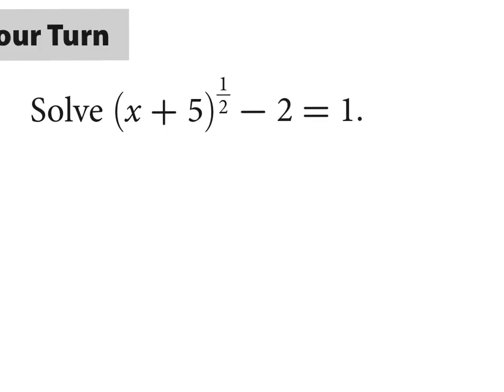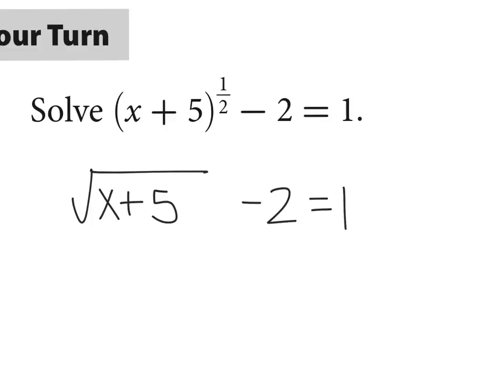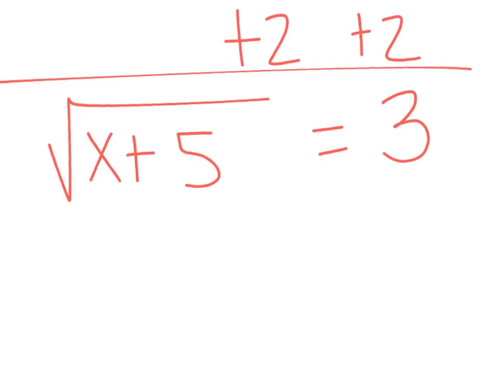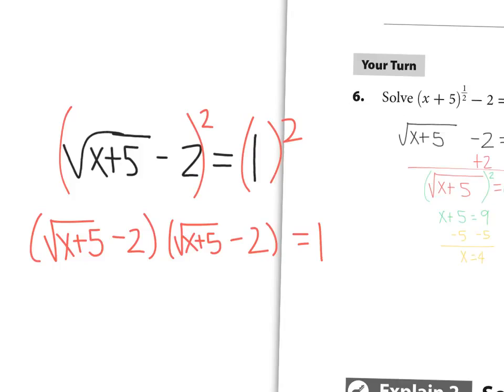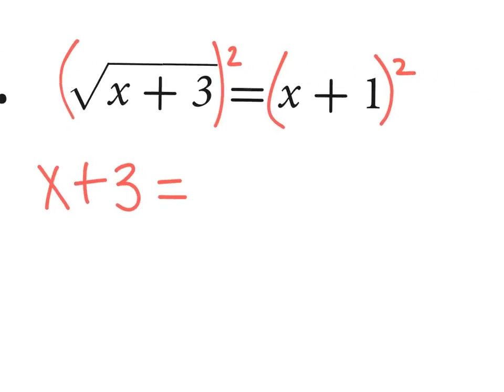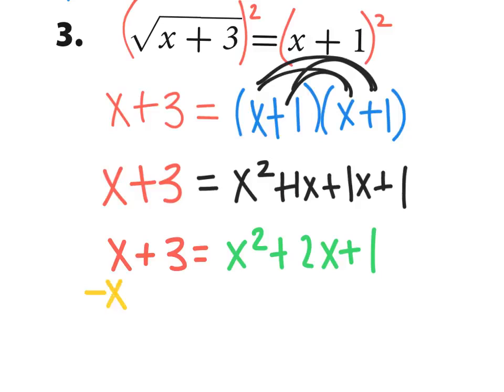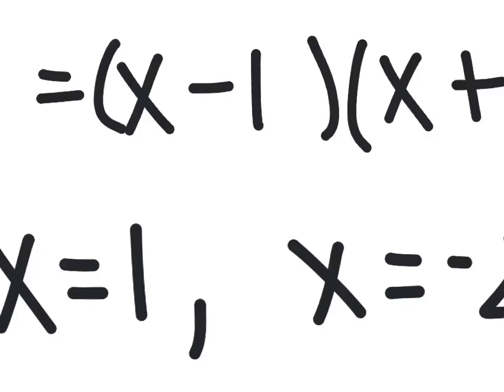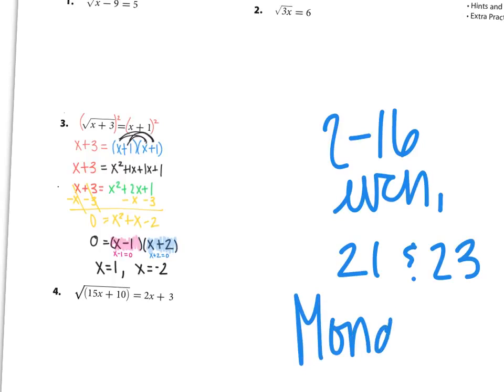12.3 Day 1 - Solving Square Root Equations